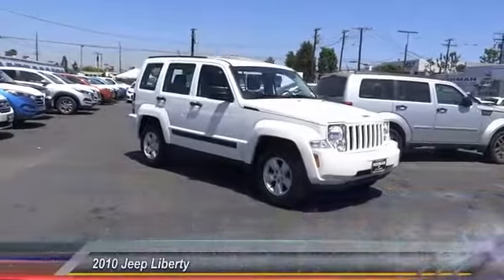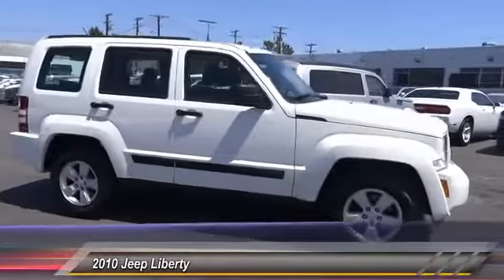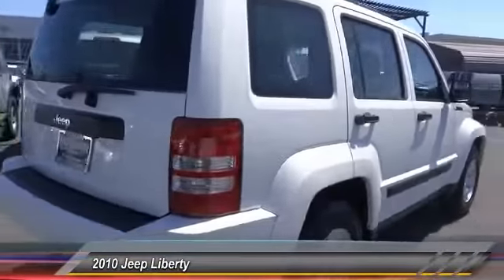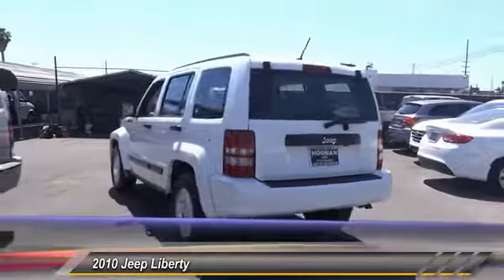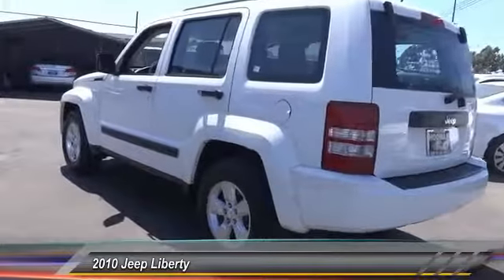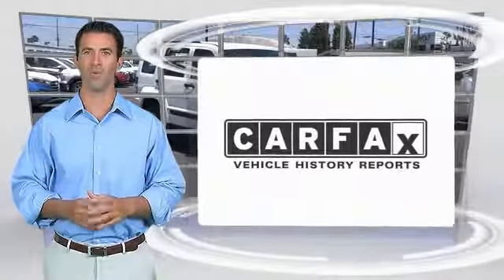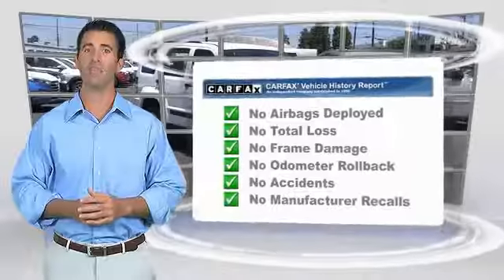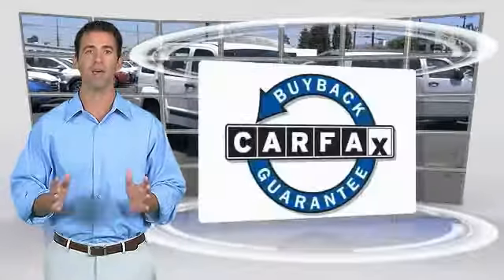2010 Jeep Liberty INGLEWOOD,LOS ANGELES,LONG BEACH,TORRANCE,SANTA MONICA PC0726A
2010 Jeep Liberty RWD 4DR SPORT

HOOMAN CHRYSLER DODGE JEEP RAM PROUDLY SERVING INGLEWOOD, LOS ANGELES, LONG BEACH, TORRANCE, SANTA MONICA, AND SURROUNDING SOUTHERN CALIFORNIA LOCATIONS. THIS WHITE 2010 Jeep LIBERTY IS EQUIPPED WITH A PowerTech 3.7L V6, AUTOMATIC TRANSMISSION, AND RECEIVES AN ESTIMATED 16 City/22 Hwy MPG. 2010 Jeep LIBERTY RWD 4DR SPORT This Bold White 2010 Jeep Liberty Sport SUV is a Stunner with its Black Roof Molding, Solar Control Glass, Tinted Windshield Glass and 16 Aluminum Wheels! When you buy this Gorgeous Liberty at Hooman Chrysler Dodge Jeep Ram you will receive FREE LIFETIME VIP Benefits: FREE LIFETIME OIL CHANGES, FREE CAR WASHES when Serviced with our Award Wining Service Department, FREE FLAT TIRE REPAIRS and FREE LOANER VEHICLE!!! Comfort awaits with Power Windows, Power Door Locks, Remote Keyless Entry, Adjustable Front Bucket Seats, Premium Cloth Seat Trim, Split Folding Rear Seat plus Enhanced Accident Response System Capability! Plug your device into the Audio Input Jack for Mobile Devices or turn up the music through the AM/FM Radio, XM Radio Capability or CD Player via 6 Speakers and say goodbye to mundane driving! With LOW- Mileage (averaging Less than 8,000 Miles Driven Per Year)... this Jeep is a MUST SEE! Come See What the EXCITEMENT is All About at HOOMAN CHRYSLER DODGE JEEP RAM Stock #: PC0726A | VIN: 1J4PP2GK3AW132563 | 2010 Jeep Liberty RWD 4dr Sport TRACTION CONTROL AIR CONDITIONING POWER WINDOWS Hooman Chrysler Dodge Jeep Ram